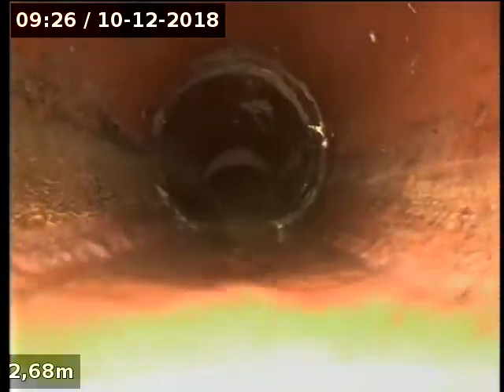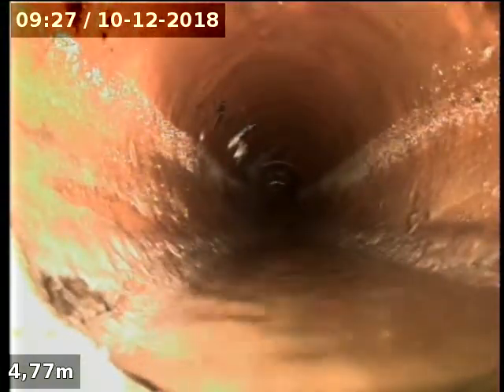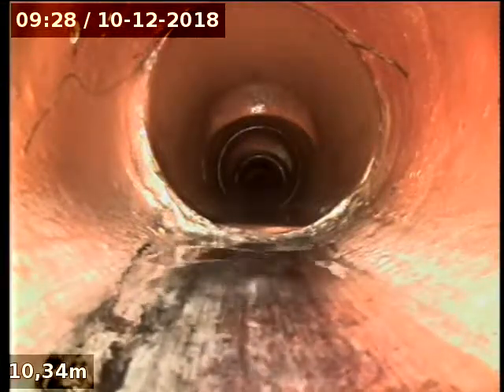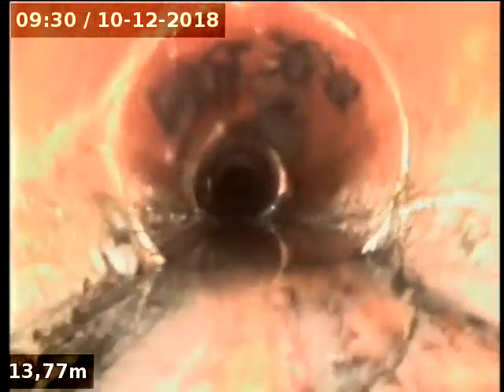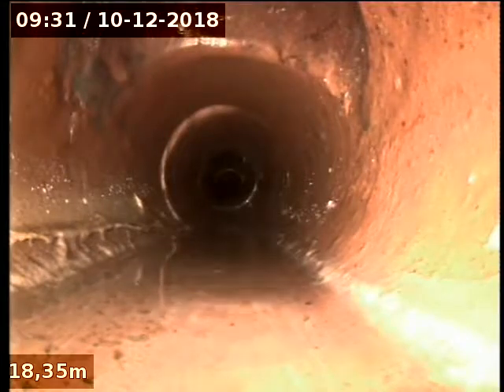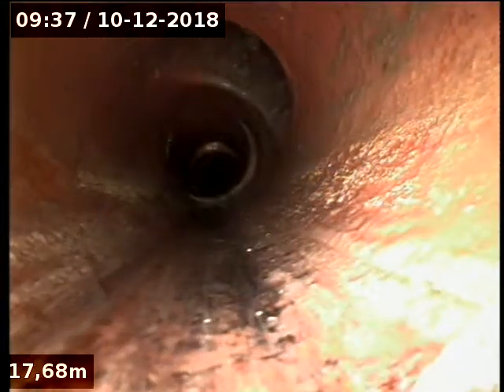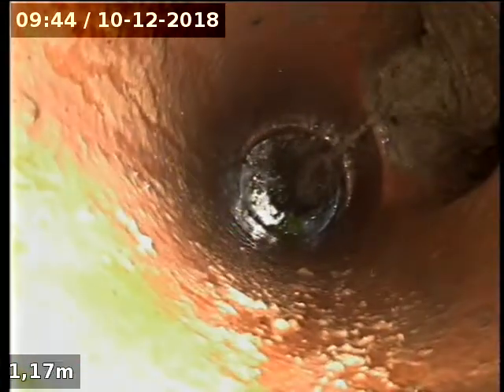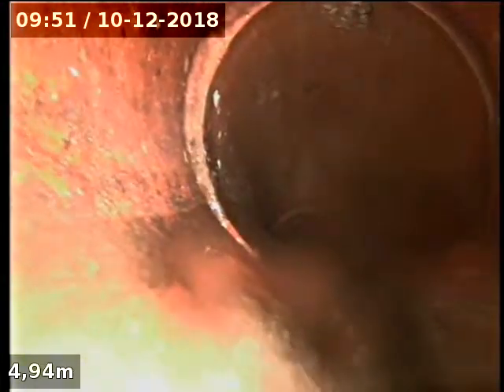Blockage King 41 Alfred St Prahran 2018 12 10 09 25 40